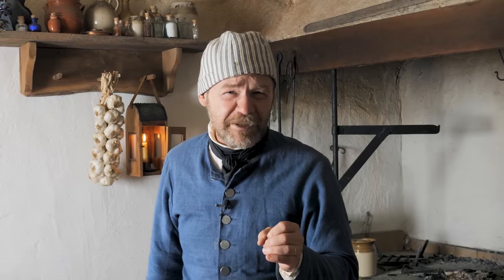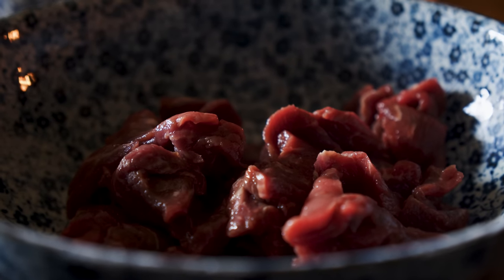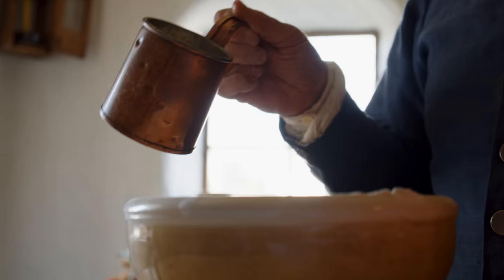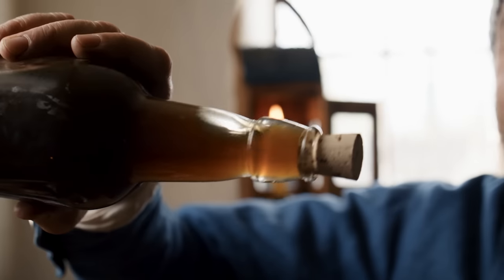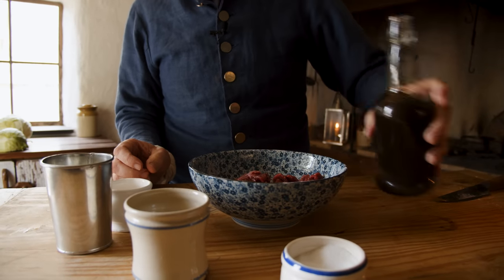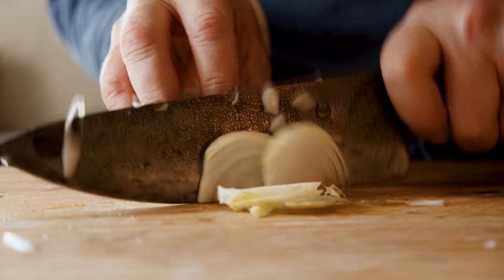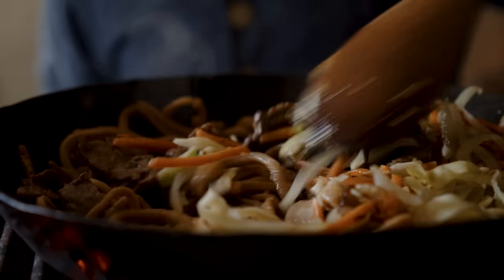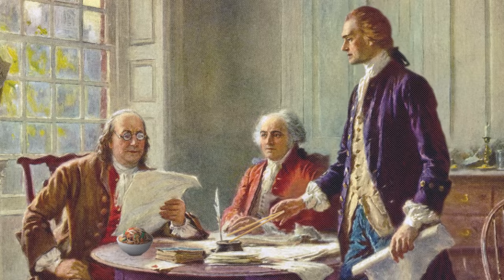Time Travel Food! Beef Lo Mein For Thomas Jefferson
In Time Travel Food, we go back in time and make modern favorites for historical figures. In this episode, Jon makes Beef Lo Mein for a historical figure we know loved pasta and had an interest in Chinese culture. The struggle is making it with ingredients and tools/techniques that were available in the 1700's.